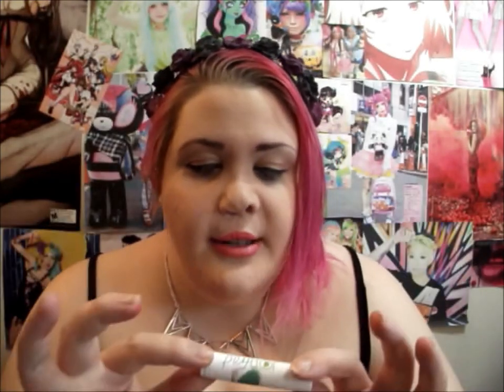March 2015 Favorites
Dasou: (dansou) is when females/gender-neutral people wear Japanese male fashion
Visual Kei is a movement among Japanese musicians, that is characterized by the use of varying levels of make-up, elaborate hair styles and flamboyant costumes, often, but not always, coupled with androgynous aesthetics.
Fairy Kei:  A more sweet lolita, decora blend, with a hint of 80's. It uses mostly bright pastel colors

Amazon Wishlist: